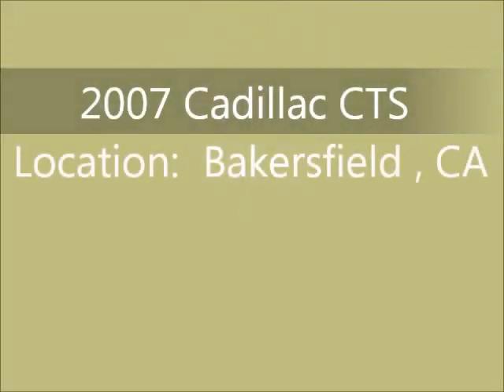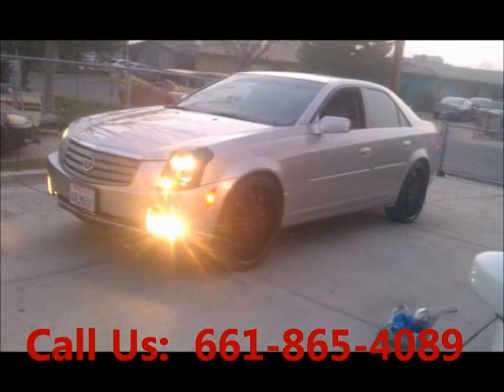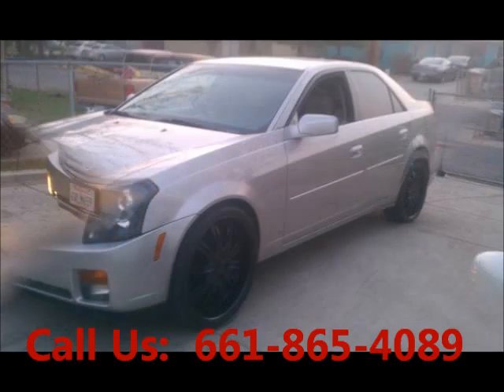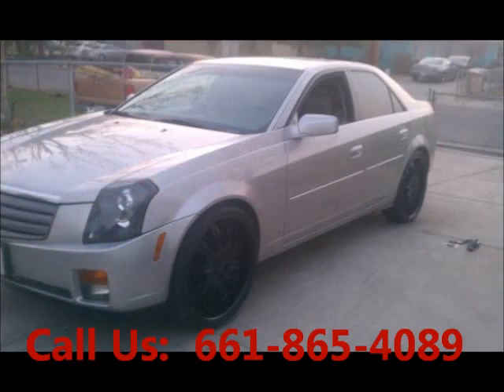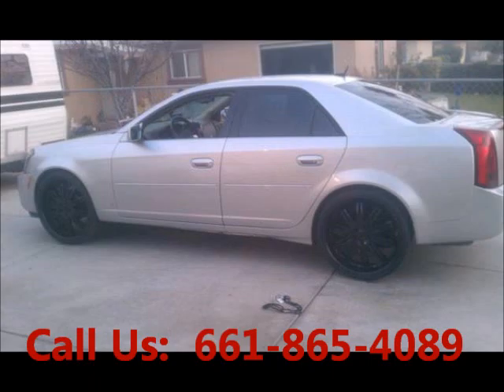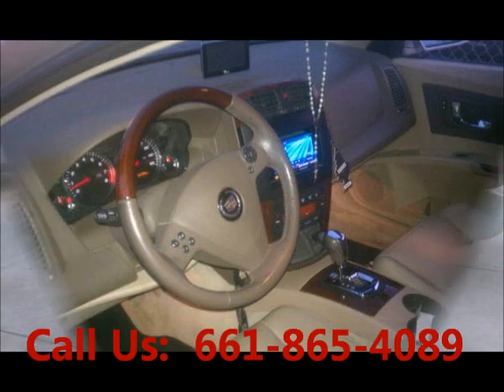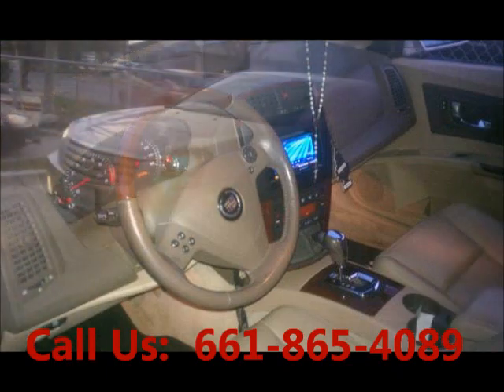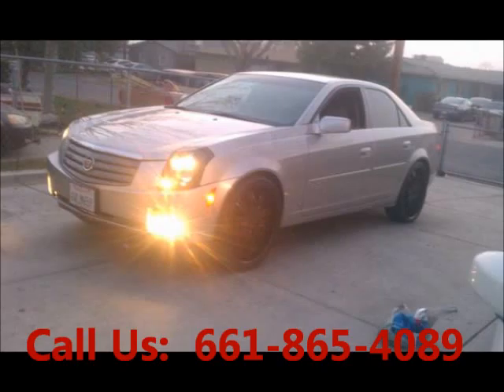United Car Exchange - 2007 Cadillac CTS - $13,300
Make:  Cadillac
Model:  CTS
Year:  2007
Exterior Color: Silver
Interior Color: Tan
Doors: Four Door
Vehicle Condition: Good
Price: $13,300
Mileage:53,000 mi
Fuel: Gasoline
Engine: 6 Cylinder
Transmission: Automatic
Drivetrain: 2 wheel drive

Car Specifications
Comfort: A/C